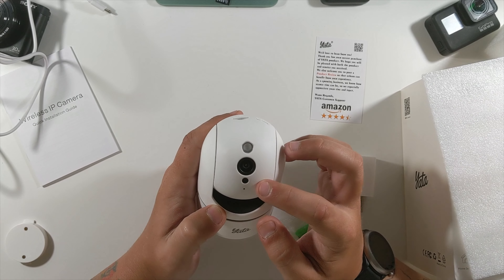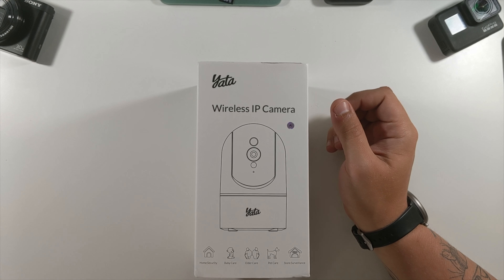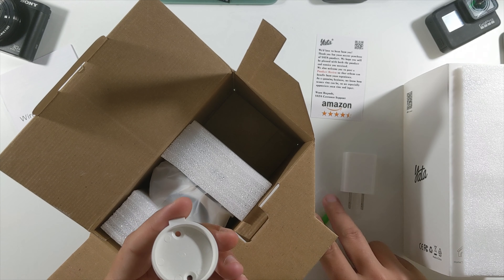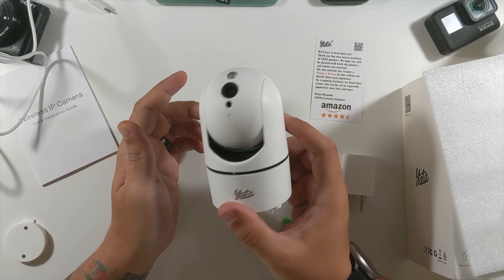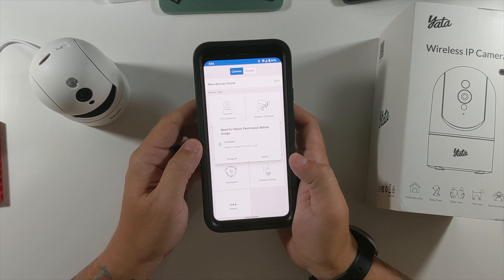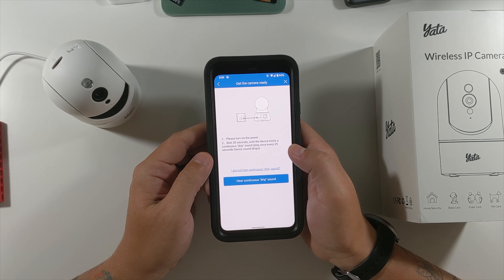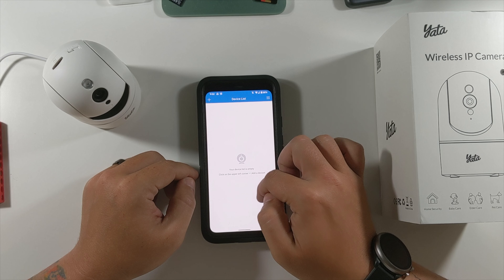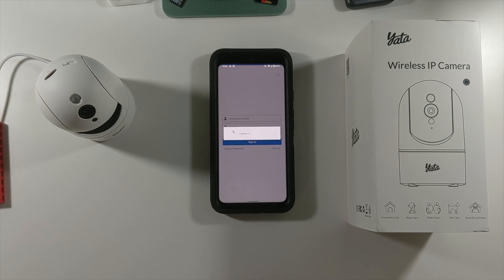Yata PTZ Wireless IP Camera Setup and Unboxing!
Todays video we Setup and Unbox the Yata PTZ Wireless IP Camera. This Wireless Camera is get as a Baby Monitor, Pet Camera or a Security Camera. This video shows you everything in the box, as well as the steps to take in the MIPC App to setup the Yata Security Camera.

Do you want a Yata PTZ Wireless IP Camera for you home? Buy one at this link.